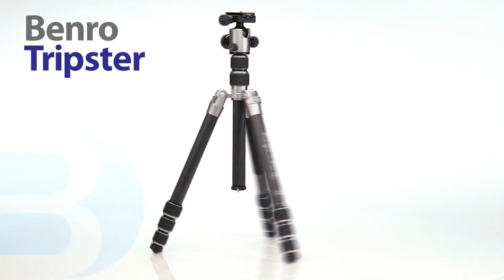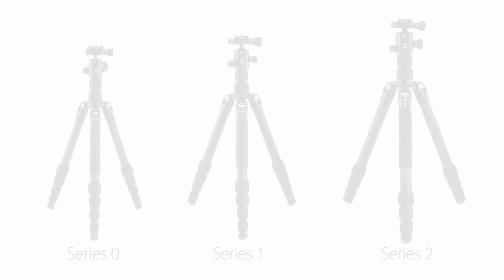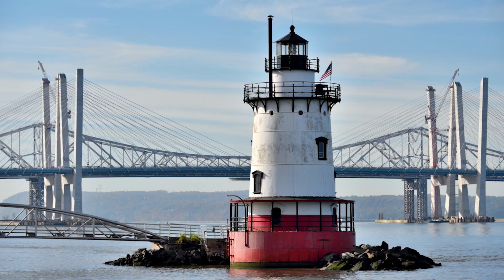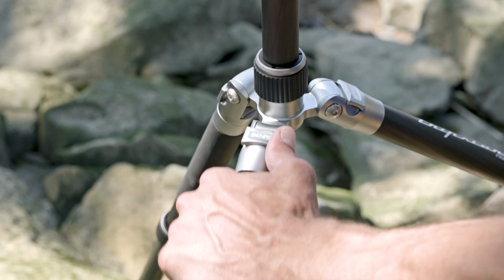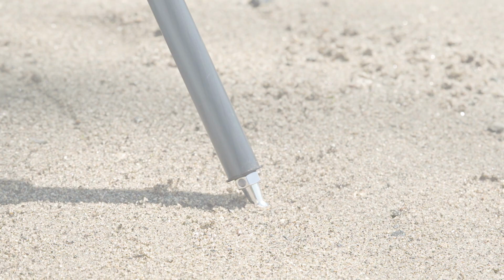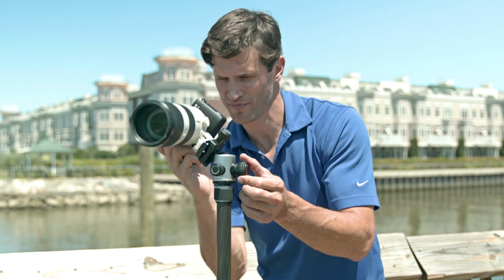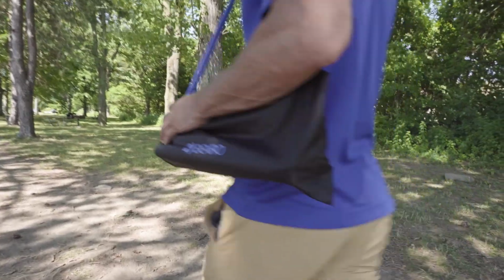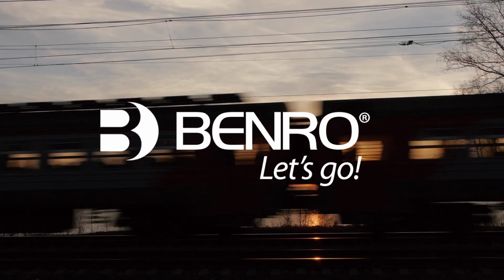Benro Tripster Tripod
Combining a sleek design, with uncompromising performance, the Tripster is compact, and portable enough to carry with you| on your journey - every step of the way.